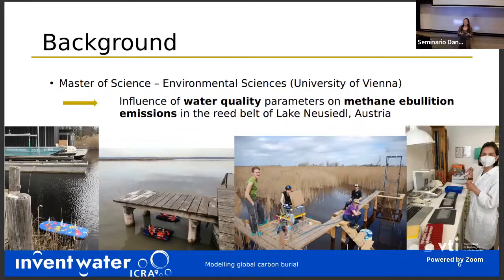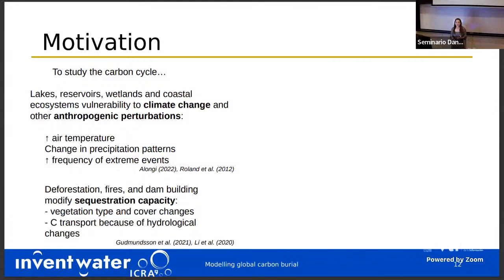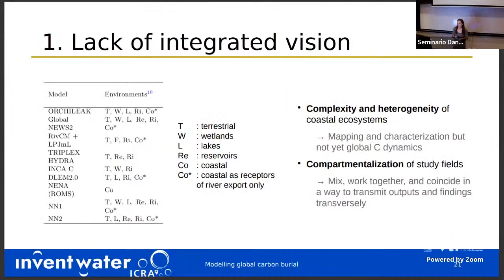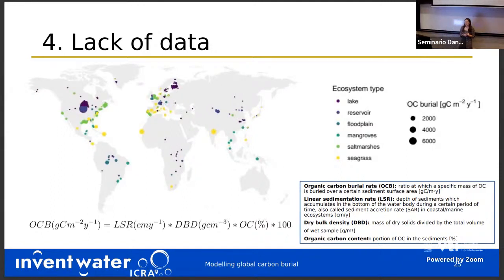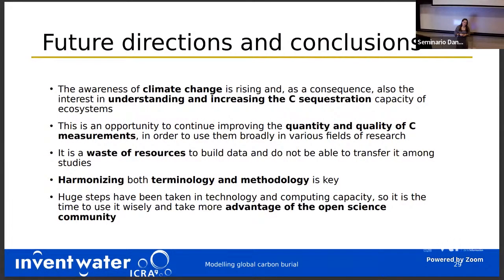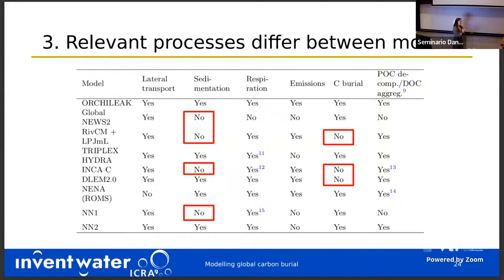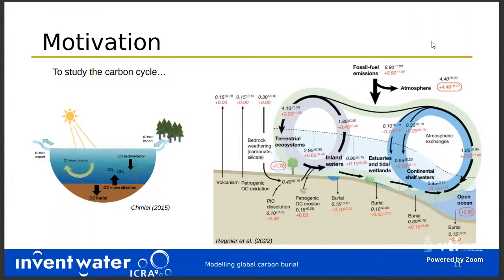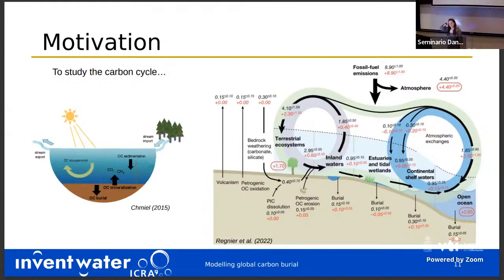Seminario Daniela Henry “Modelling global carbon burial: current status and challenges”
Expone: Daniela Henry, Civil Engineer - Hydraulics, Sanitation and Environment (Universidad de Chile). Master in Environmental Sciences (University of Vienna, Austria). Pre-doctoral researcher (Catalan Institute for Water Research) / Water Science and Technology program at the University of Girona, Spain.